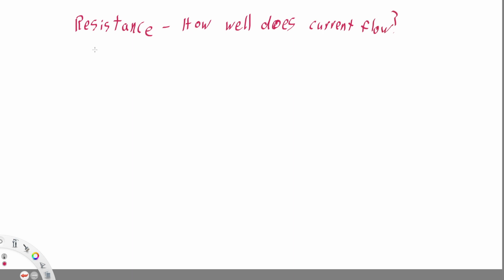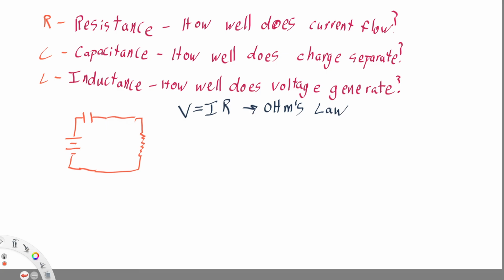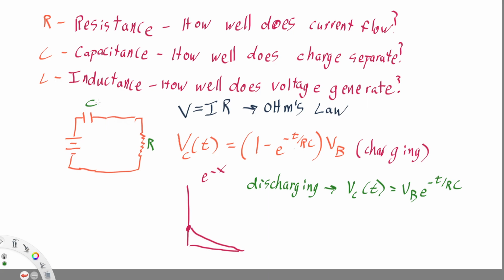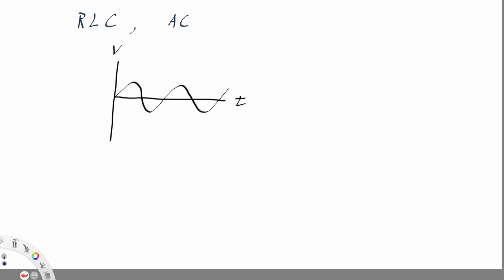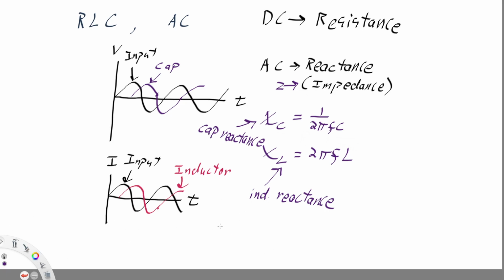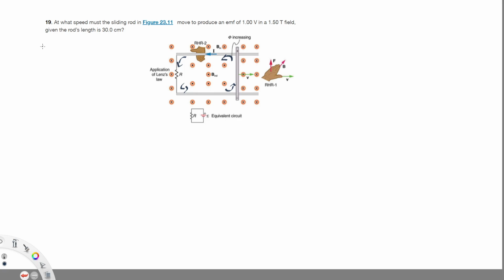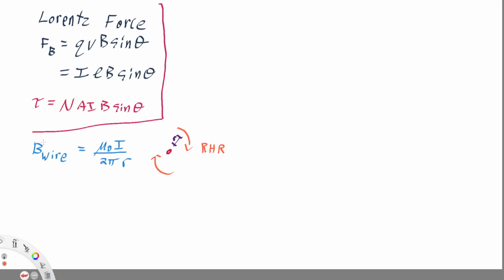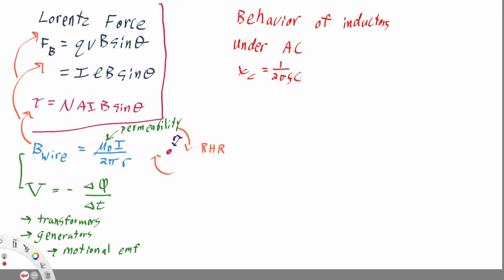Phys 152 Lec 5 (Induction and LCR circuits) part 2